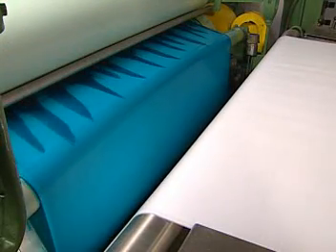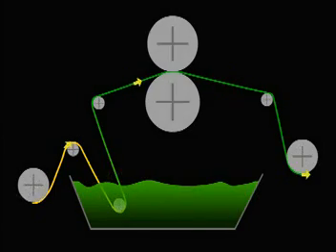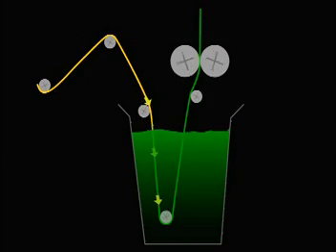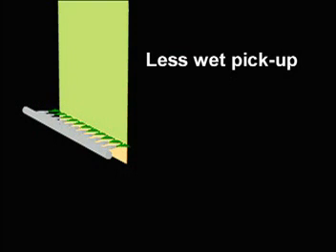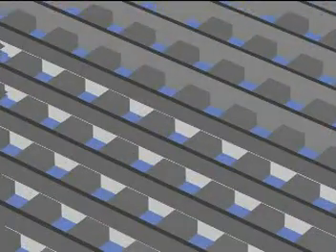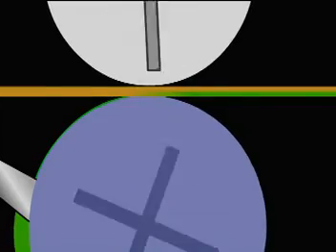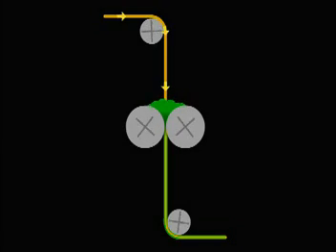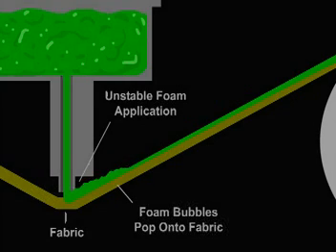Chemical Finishing-Textile Application Systems